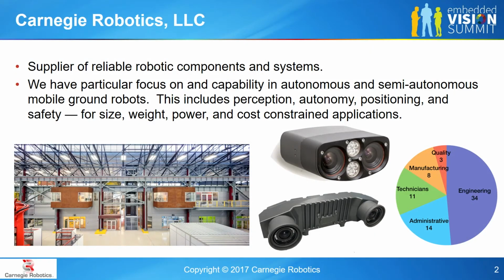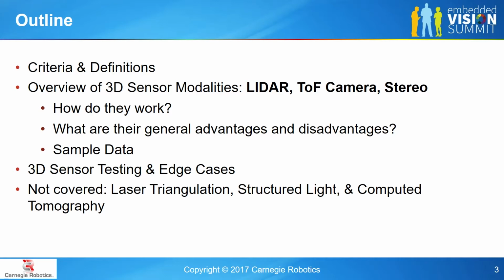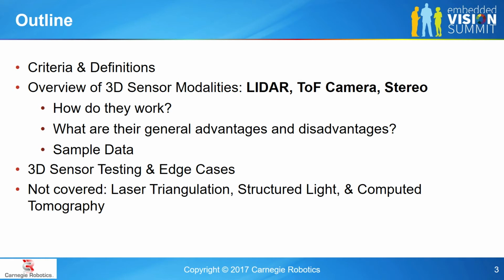Carnegie Robotics' Chris Osterwood Reviews 3D Sensor Technologies and Capabilities (Preview)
For the full version of this video, along with hundreds of others on various embedded vision topics, please

Chris Osterwood, Chief Technical Officer at Carnegie Robotics, presents the "How to Choose a 3D Vision Technology" tutorial at the May 2017 Embedded Vision Summit.

Designers of autonomous vehicles, robots, and many other systems are faced with a critical challenge: Which 3D perception technology to use? There are a wide variety of sensors on the market, employing modalities including passive stereo, active stereo, time of flight, 2D and 3D lasers, and monocular approaches. This talk provides an overview of 3D sensor technologies and their capabilities and limitations, based on Carnegie Robotics’ experience selecting the right 3D technology and sensor for a diverse range of autonomous robot designs.

There is no perfect sensor technology and no perfect sensor, but there is always a sensor which best aligns with the requirements of your application -- you just need to find it. Osterwood describes a quantitative and qualitative evaluation process for 3D sensors, including testing processes using both controlled environments and field testing, and some surprising characteristics and limitations that his company has uncovered through that testing.